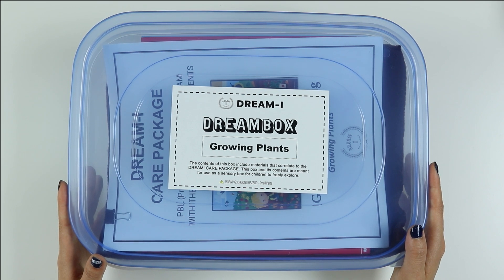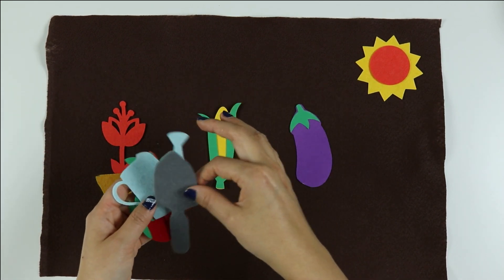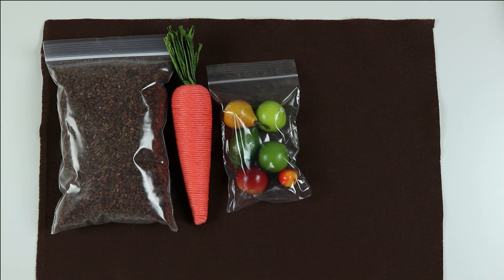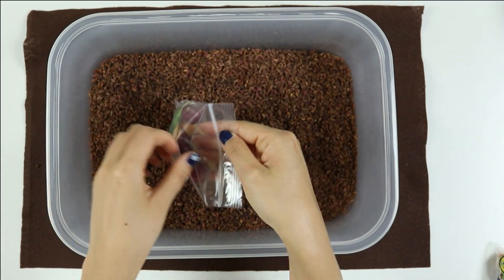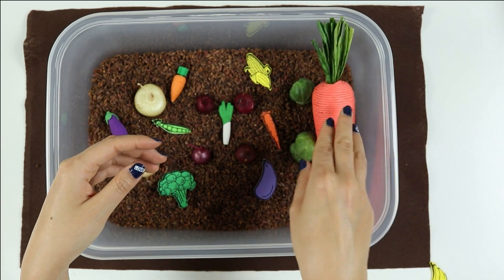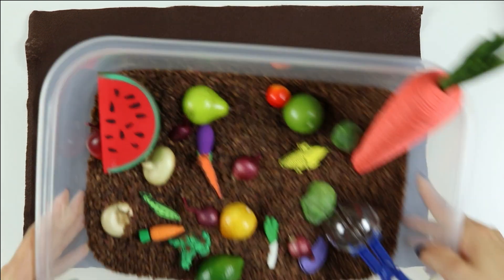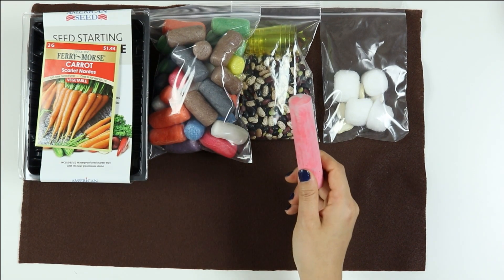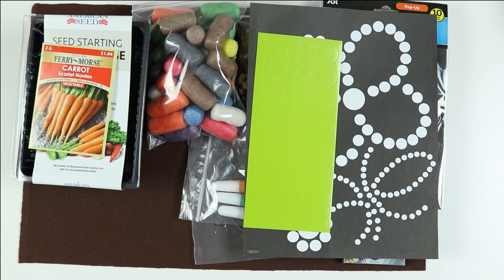Growing Plants Unboxing | Preschool Sensory Bin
This week's Dreambox is called Growing Plants, which is part of our monthly theme of Growing & Changing! Your child will learn about how plants, vegetables, and flowers grow through hands-on and stimulating activities.

This week's sensory bin is called the Garden Sensory Bin. This sensory bin will include many different items for your child to explore. These items include:
-Brown Rice
-Toy carrot
-Plastic fruits
-Real vegetables
-Fruit or veggie squishy
-Playdough
-Dome-shaped scoopers
-Fruit & veggie stickers

Dreambox is the hands-on educational play kit for preschoolers and kindergartners. Dreambox encourages young children to think, create, interact, and engage in PBL & STEAM+ at home in fun ways.